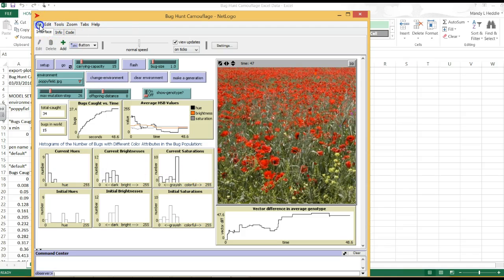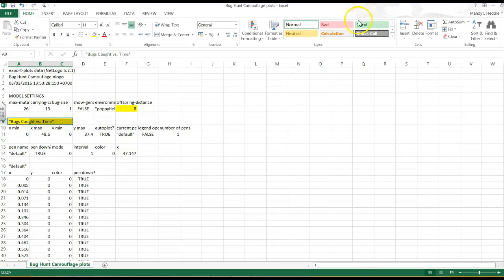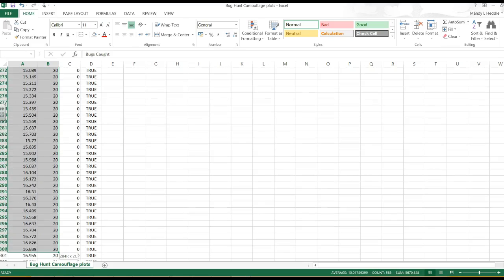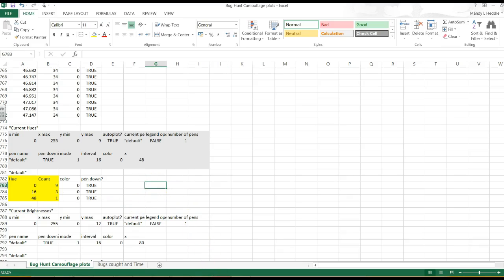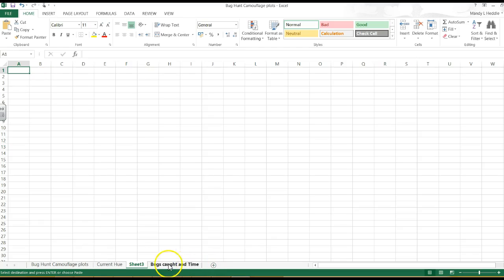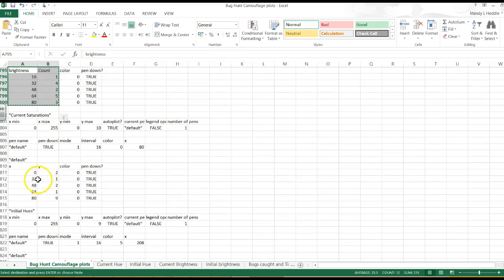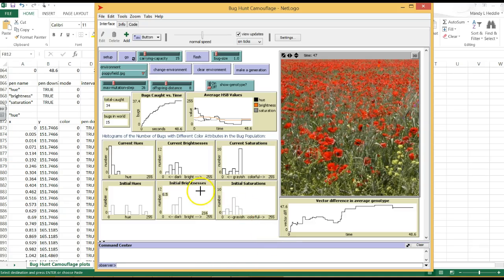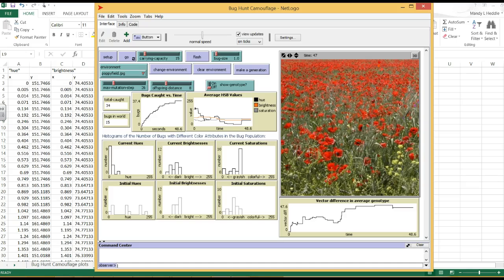Bug Hunt - tidying up data